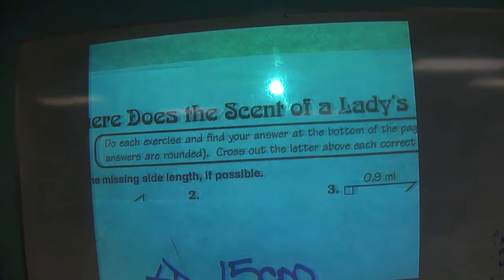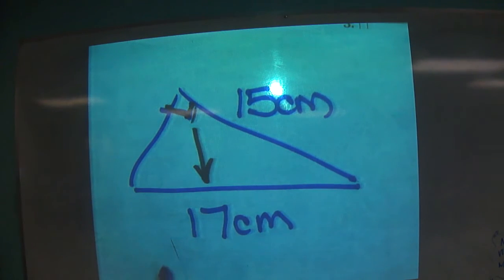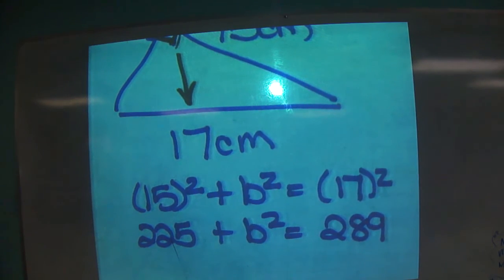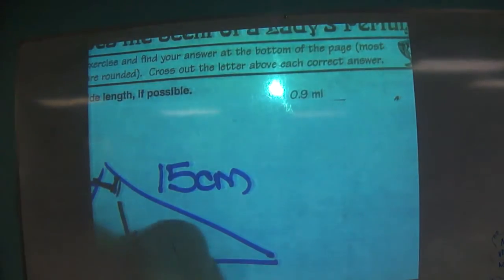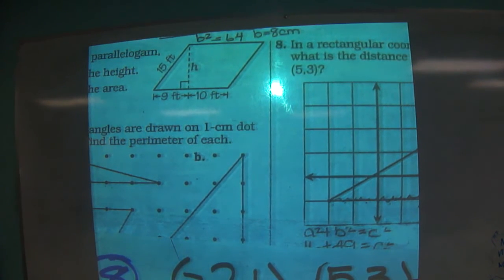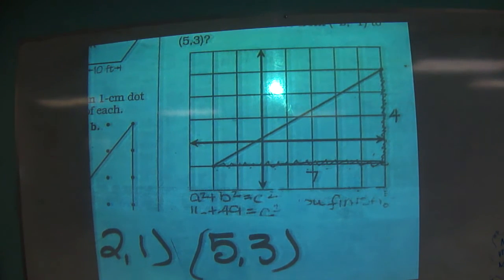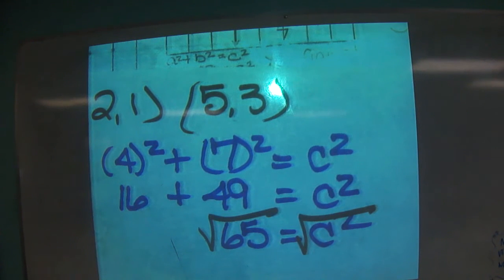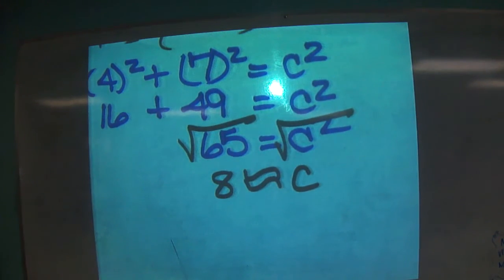p115 Did You Hear